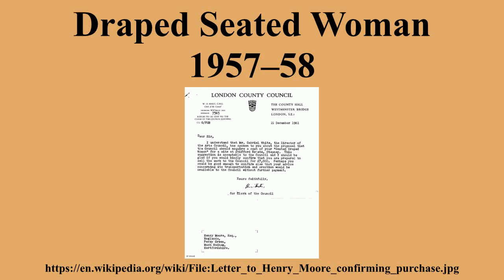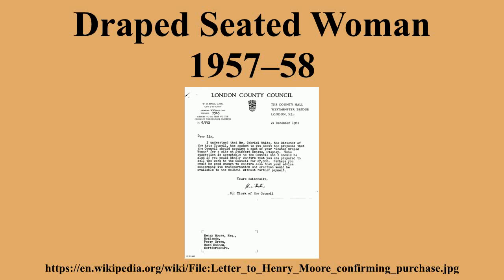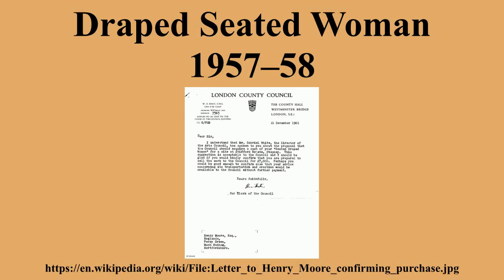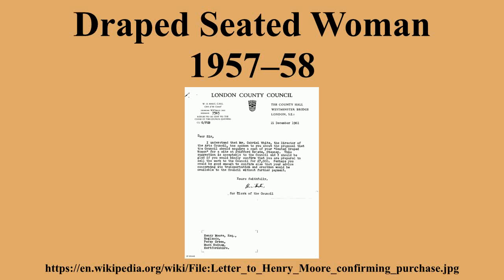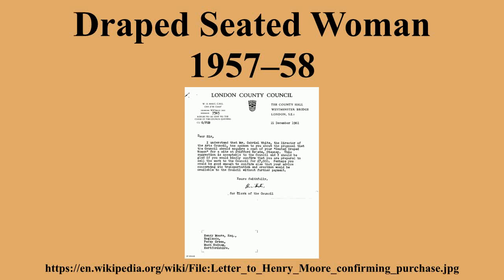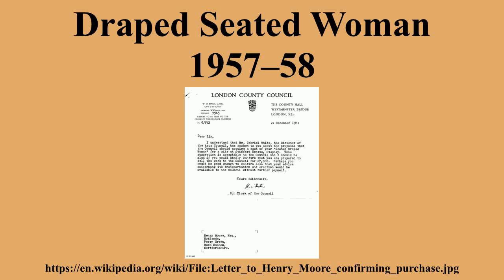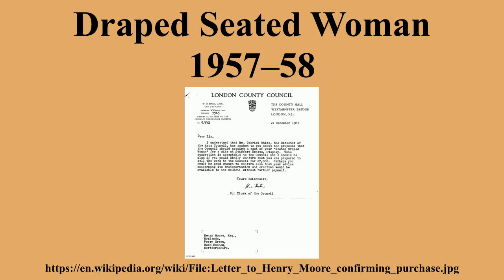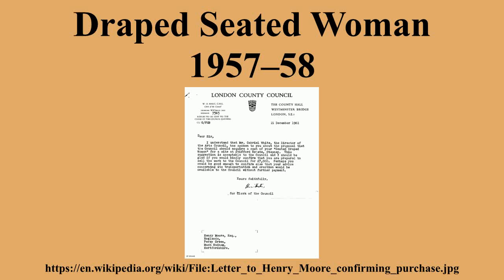Draped Seated Woman 1957–58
Draped Seated Woman 1957–58 is a bronze sculpture by the British artist Henry Moore, made in a series of six castings in the 1950s.The sculpture depicts a female figure resting in a seated.

A wander round Henry Moores - Draped Seated Woman at Yorkshie Sculpture Park.

Tower Hamlets propose to sell Henry Moores Draped Seated Woman also known as Old Flo. Once located in the Stifford estate in Stepney Green. It is now in the Yorkshire Sculpture Park. We.

Help save Henry Moores Old Flo ( paper anime by ) Act now to help keep Henry Moores iconic sculpture Draped Seated Woman on public display and prevent it being.